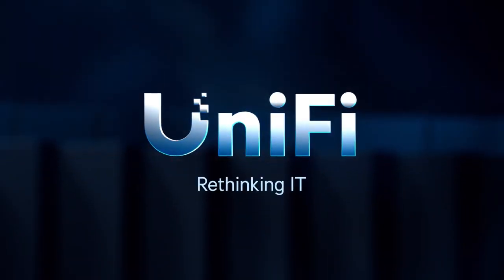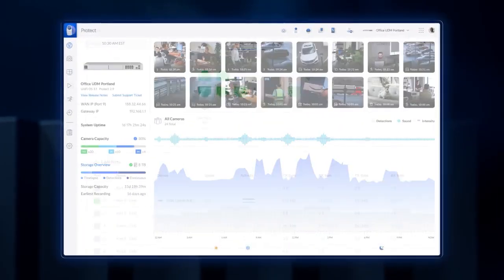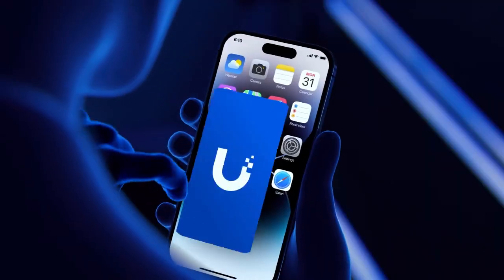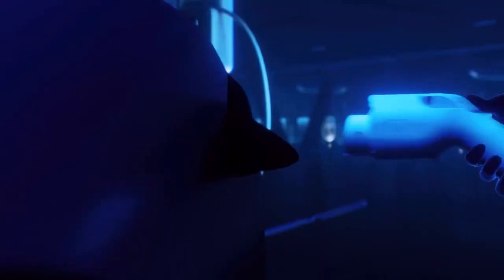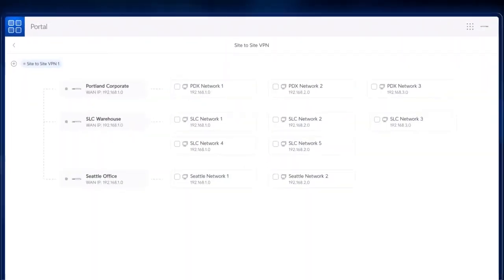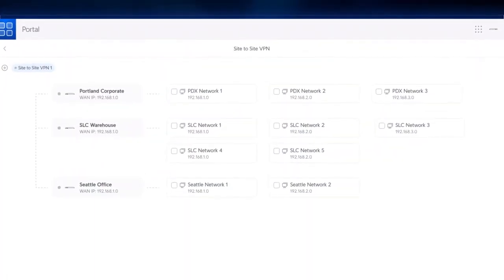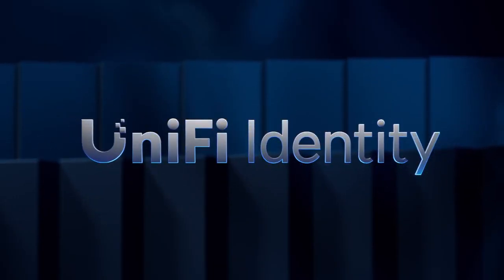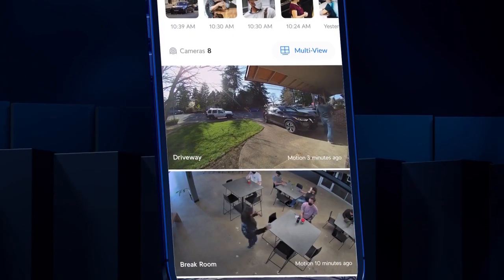Ubiquiti Networks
Ubiquiti Networks - UniFi Overview